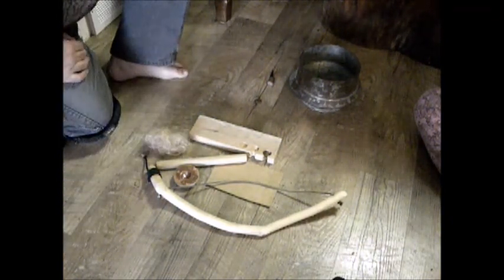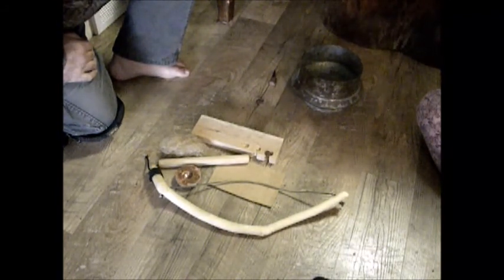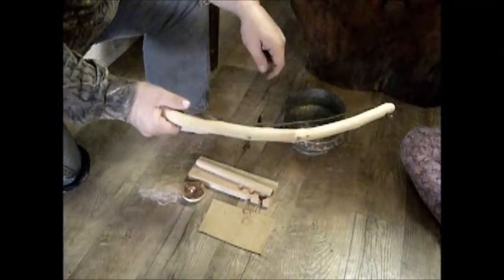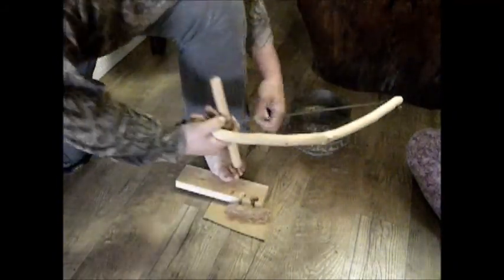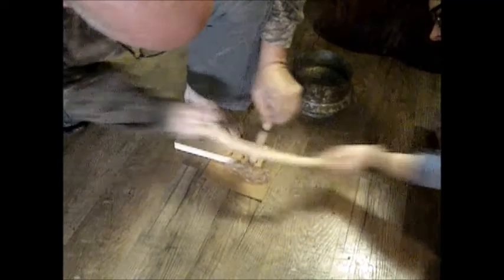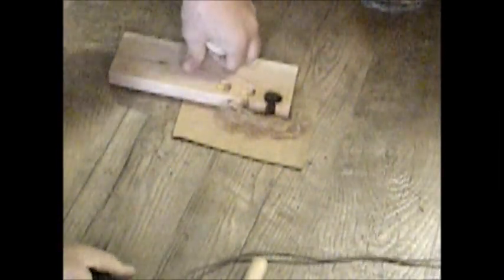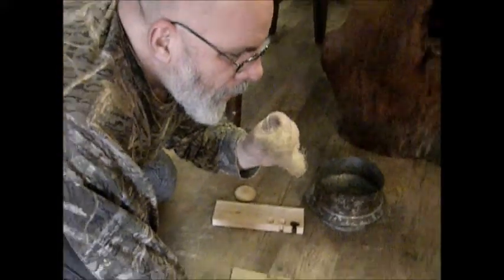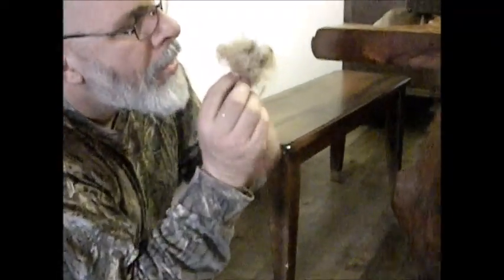Primitive Fire Starting with Bow Drill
This video shows how to start a fire with a primitive bow drill. We are not professionals.